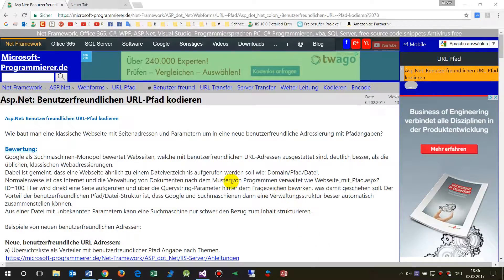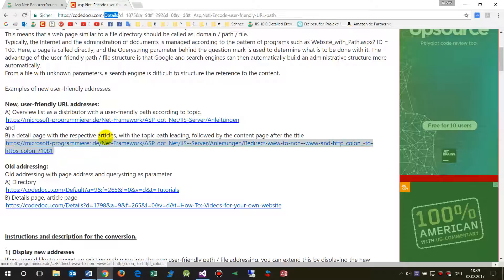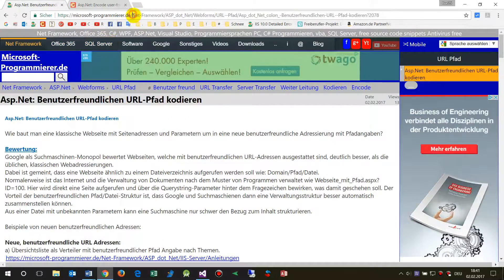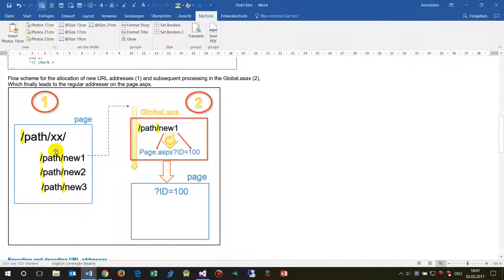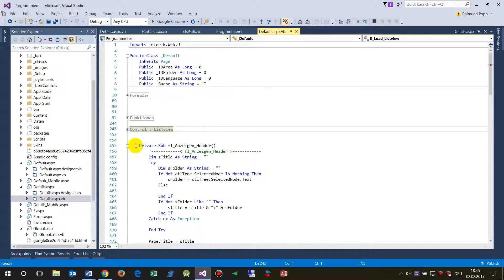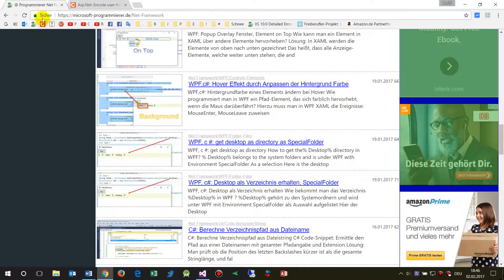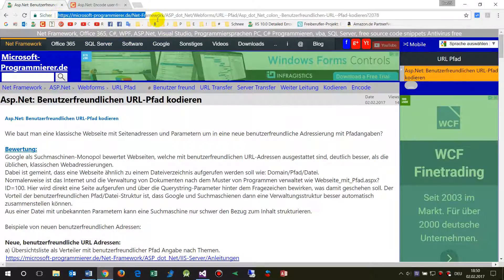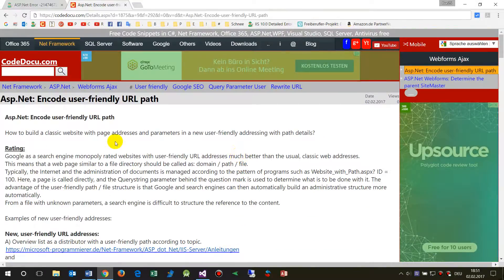ASP.Net: How to Change your Website to Userfriendly URL Adresses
Rout

Freiberuflicher Programmierer in D7 Stuttgart
ASP.NET
c# vb.net
WPF WinForms
Access, SQL SErver